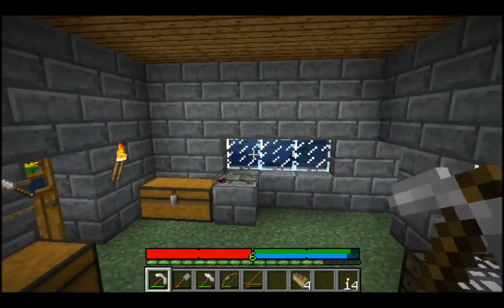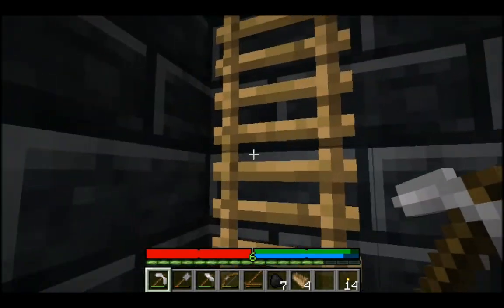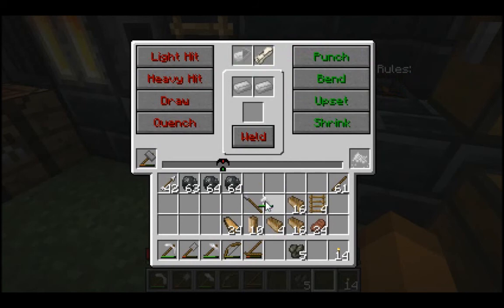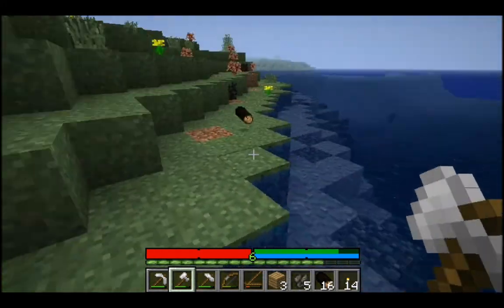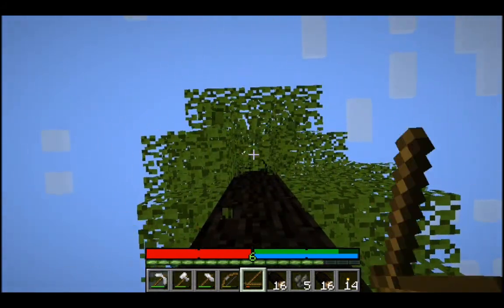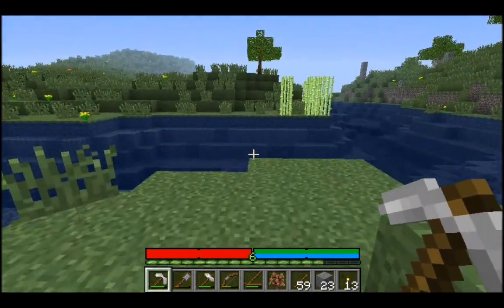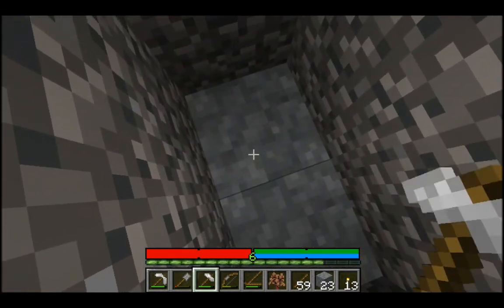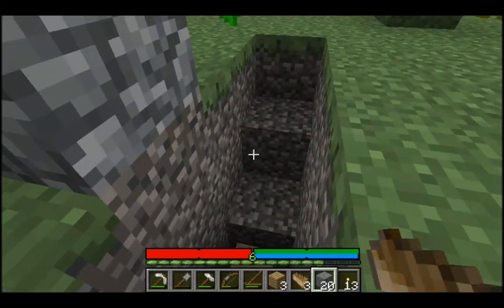ABPM TerraFirma 27: Part 1 - Singing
Today we mess around a bit, getting the charcoal ready for use with the cassiterite and then beginning a copper mine. As promised, I've skipped the mining stuff. The actual metallurgy will come in Part 2.